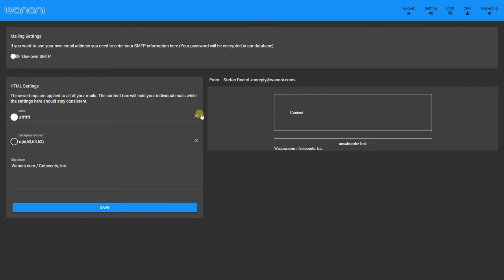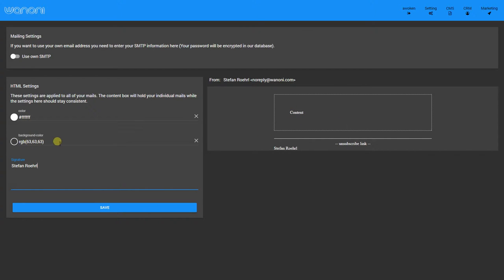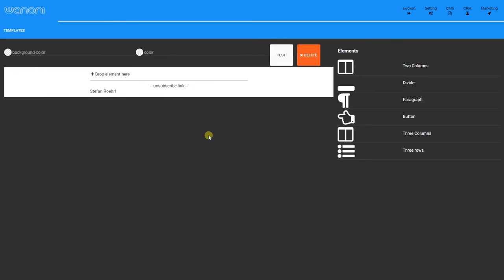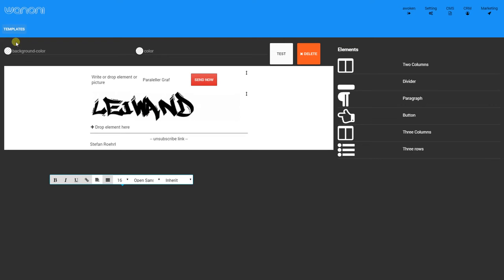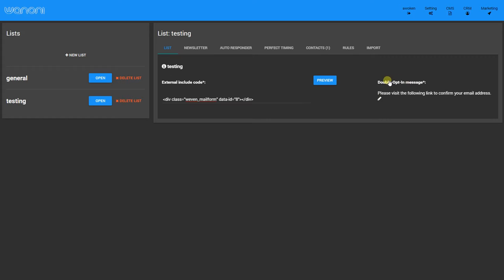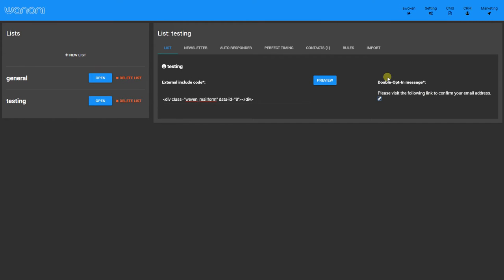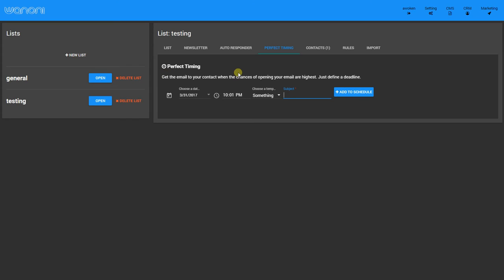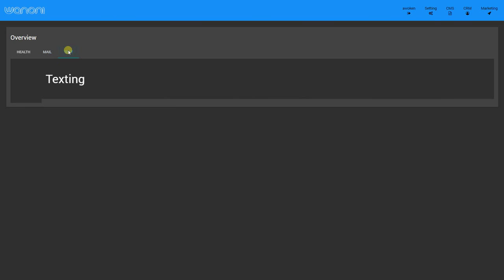Mailing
Wanoni Mailing Module